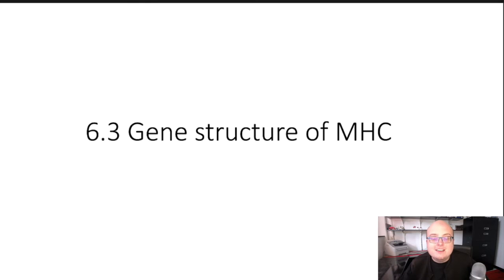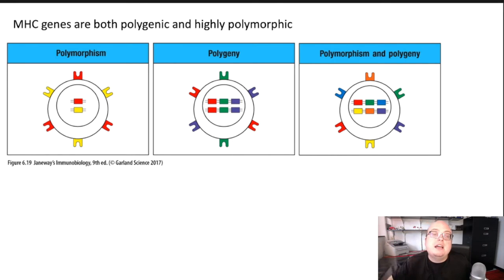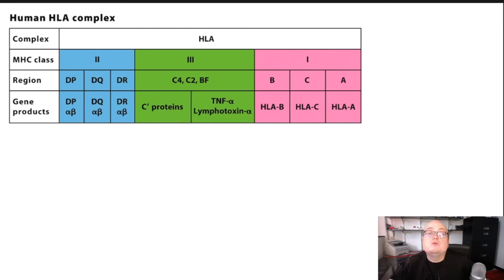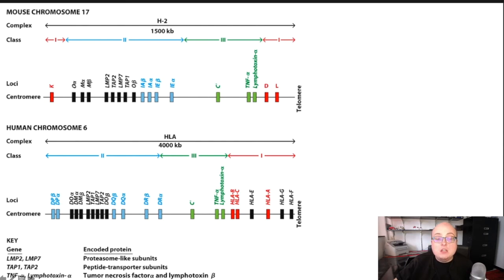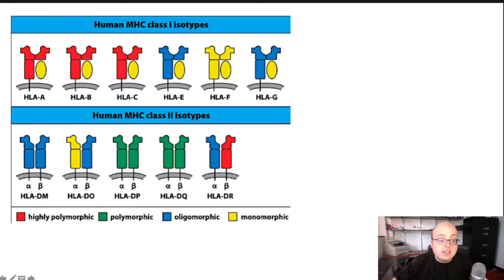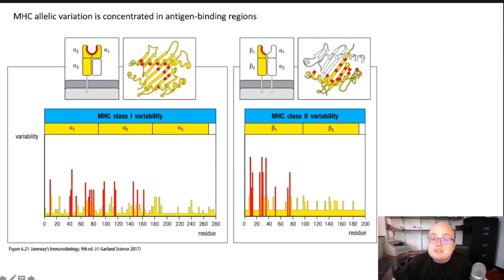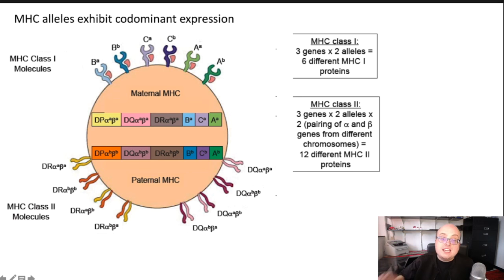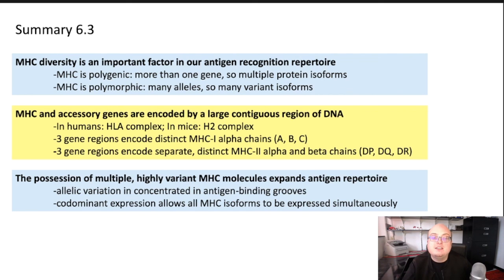6.3: Gene structure of MHC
6.3: Gene structure of MHC
Rutgers University
Fall 2020